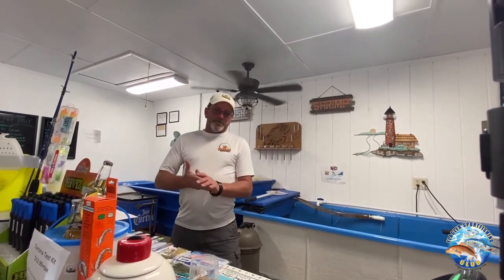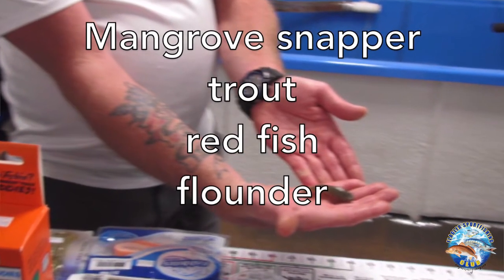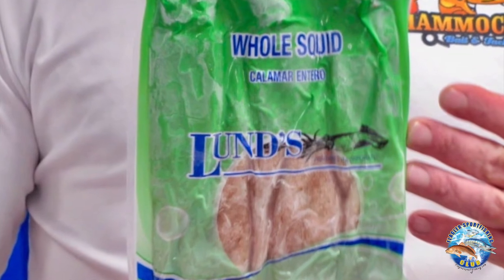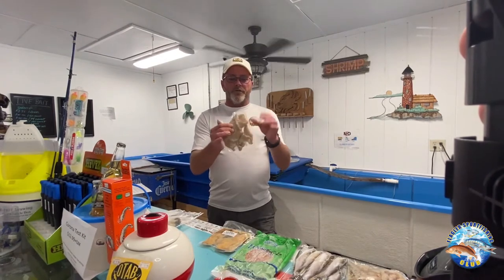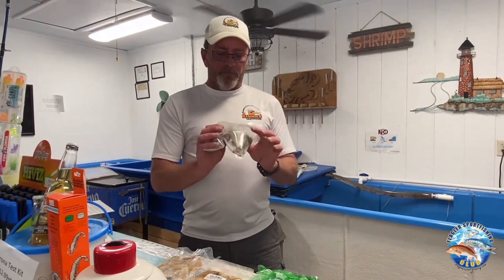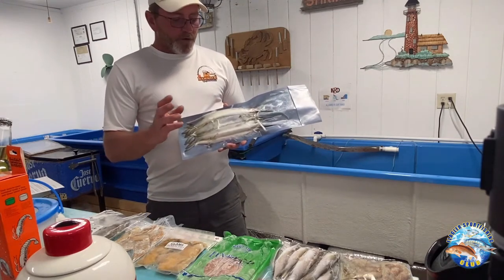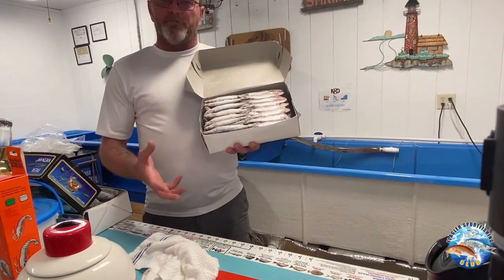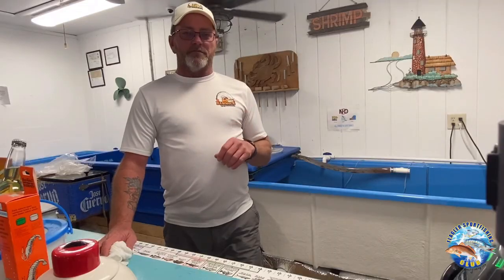Fishing Basics 101 - All About the Bait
Mike Vickers with Hammock Bait & Tackle gives some insight behind the different live and artificial baits to use for inshore vs. offshore and for the various species.